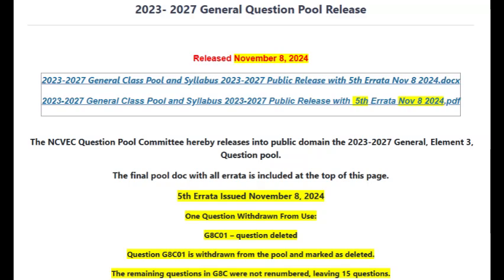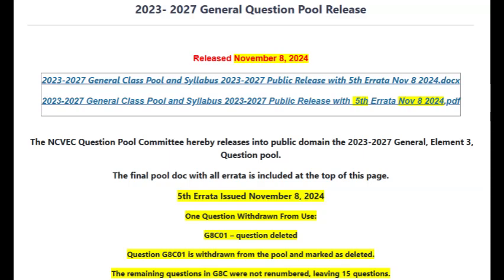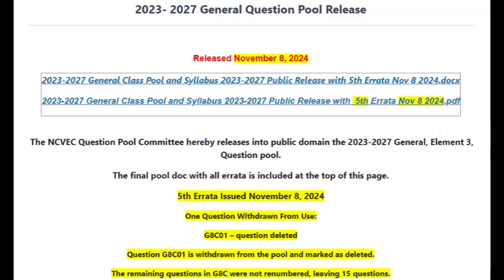27. G7B, Digital circuits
G7B – Digital circuits; amplifiers and oscillators
G7B01 (B)
What is the purpose of neutralizing an amplifier?
A. To limit the modulation index
B. To eliminate self-oscillations
C. To cut off the final amplifier during standby periods
D. To keep the carrier on frequency
G7B02 (D)
Which of these classes of amplifiers has the highest efficiency?
A. Class A
B. Class B
C. Class AB
D. Class C
G7B03 (B)
Which of the following describes the function of a two-input AND gate?
A. Output is high when either or both inputs are low
B. Output is high only when both inputs are high
C. Output is low when either or both inputs are high
D. Output is low only when both inputs are high
G7B04 (A)
In a Class A amplifier, what percentage of the time does the amplifying device conduct?
A. 100%
B. More than 50% but less than 100%
C. 50%
D. Less than 50%
How many states does a 3-bit binary counter have?A. 3
B. 6
C. 8
D. 16
G7B06 (A)
What is a shift register?
A. A clocked array of circuits that passes data in steps along the array
B. An array of operational amplifiers used for tri-state arithmetic operations
C. A digital mixer
D. An analog mixer
G7B07 (D)
Which of the following are basic components of a sine wave oscillator?
A. An amplifier and a divider
B. A frequency multiplier and a mixer
C. A circulator and a filter operating in a feed-forward loop
D. A filter and an amplifier operating in a feedback loop
G7B08 (B)
How is the efficiency of an RF power amplifier determined?
A. Divide the DC input power by the DC output power
B. Divide the RF output power by the DC input power
C. Multiply the RF input power by the reciprocal of the RF output power
D. Add the RF input power to the DC output power
What determines the frequency of an LC oscillator?
A. The number of stages in the counter
B. The number of stages in the divider
C. The inductance and capacitance in the tank circuit
D. The time delay of the lag circuit
G7B10 (B)
Which of the following describes a linear amplifier?
A. Any RF power amplifier used in conjunction with an amateur transceiver
B. An amplifier in which the output preserves the input waveform
C. A Class C high efficiency amplifier
D. An amplifier used as a frequency multiplier
G7B11 (B)
For which of the following modes is a Class C power stage appropriate for amplifying a modulated signal?A. SSB
B. FM
C. AM
D. All these choices are correct